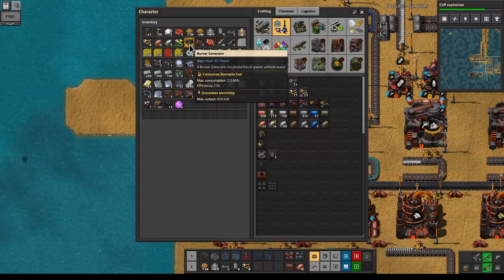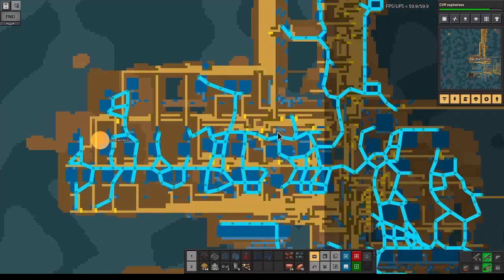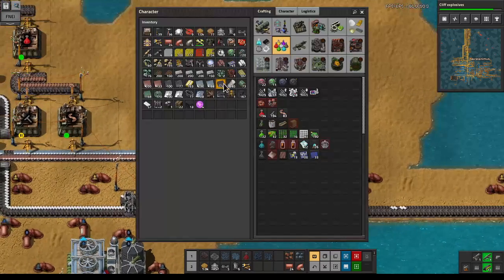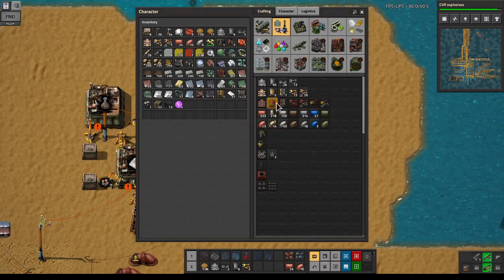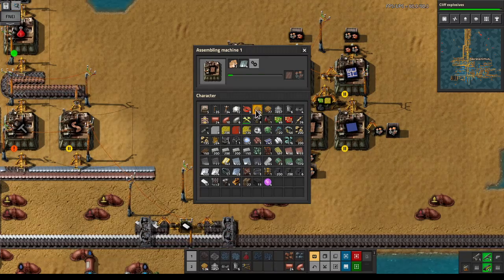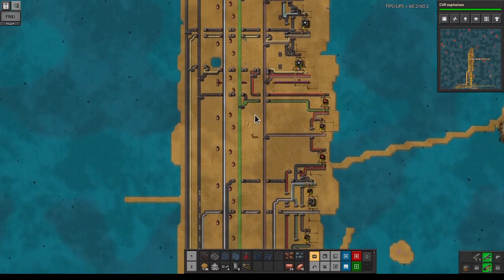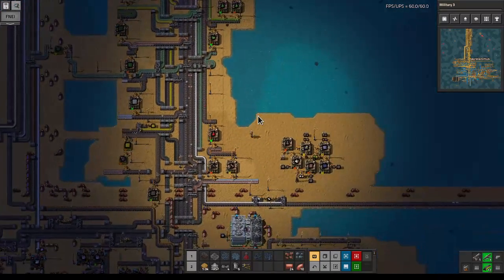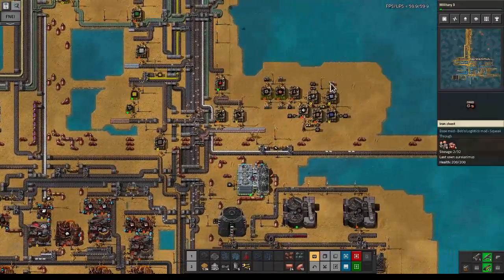Analyzing Ablative Weapons Testing Kits - Factorio 1.0 Seablock - Aurei Plays - 119